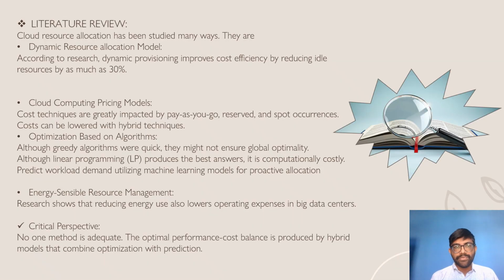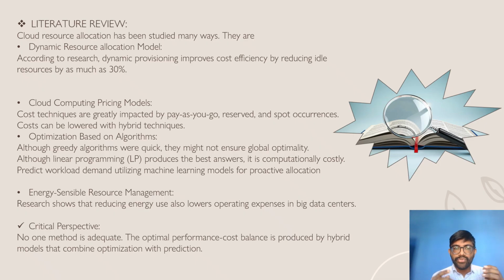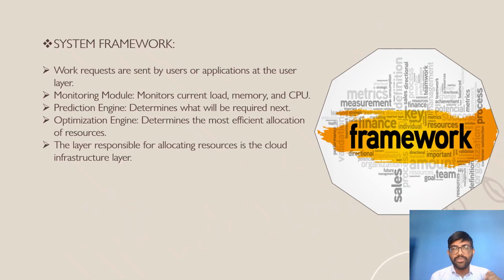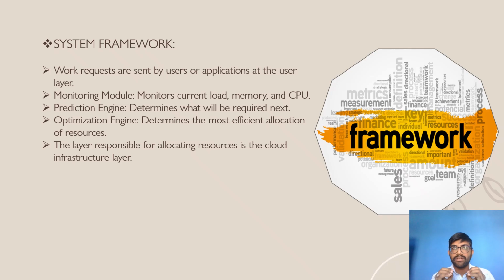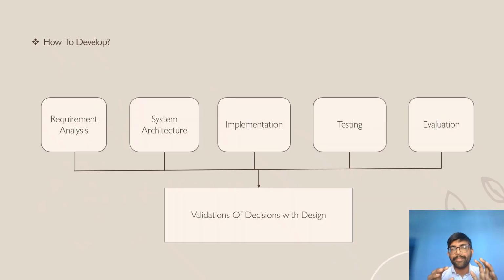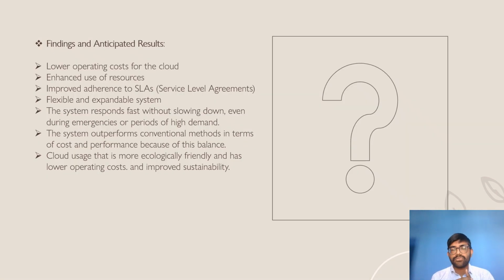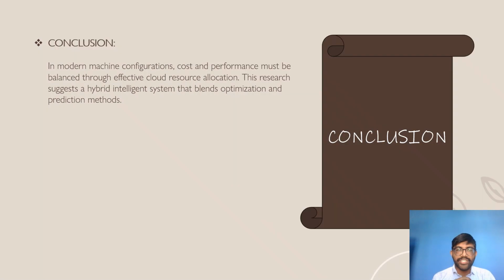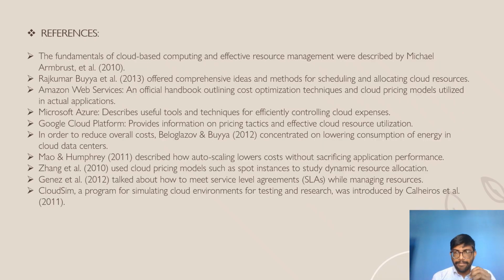CLOUD RESOURCE ALLOCATION & COST MINIMIZATION